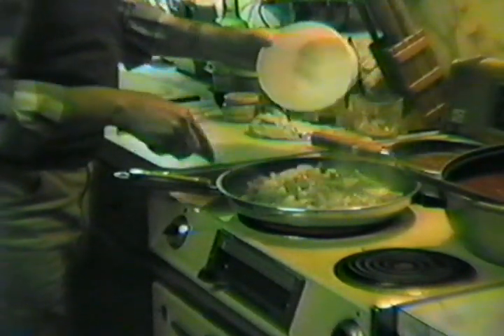Laurina's Kitchen - Shrimp Cacciatore by Ralph Ecobelli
Ralph Ecobelli demonstrates how to make Shrimp Cacciatore (early 1990s)

Laurina's Kitchen (available online at Amazon, Barnes and Noble and from the publisher Square Circle Press)  is a collection of recipes, memories, and stories inspired by the authors' grandmother Laurina Ecobelli. Laurina (Laura), along with their grandfather Donata (Dan), and their father Ralph, operated Ecobelli's Tam O'Shanter Inn on Route 50 in Ballston Spa for over 40 successful years. This lively and entertaining cookbook contains the heirloom family recipes for many of the popular dishes for which "The Tam" was famous, including their legendary pizzas. Also featured are recipes from close friends and other members of the Ecobelli family who were all inspired by Laurina's creative flair. A colorful and eclectic mix of ephemera, such as menus, postcards, and newspaper articles, help to bring this Upstate New York institution back to life. Peppered throughout are images of the Ecobellis and their extended "family" around the restaurant and at home, as well as special memories contributed by the staff, patrons, and friends who were all a part of the restaurant's devoted community. It is a loving tribute to Laurina's legacy.

Laurina's Kitchen is a companion piece to the forthcoming movie, Chickadee, also written by the brother and sister team of Tom and Lora Lee Ecobelli. Chickadee is based on the real life experiences of Laurina Inzinna (Ecobelli), whose childhood abuse and exploitation sparked a landmark court case in upstate New York in 1923.

Look for Laurina's Kitchen on Facebook. If you make any recipes from the book send us a picture and a note! Enjoy!